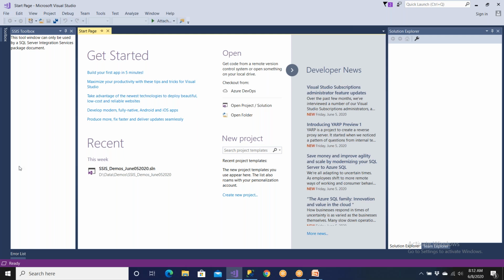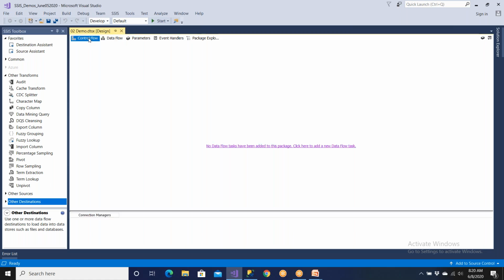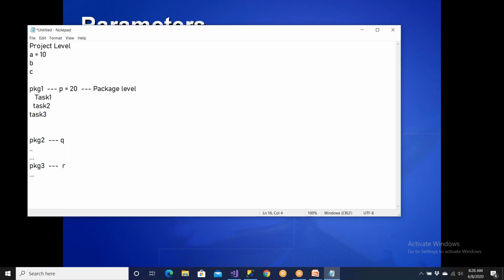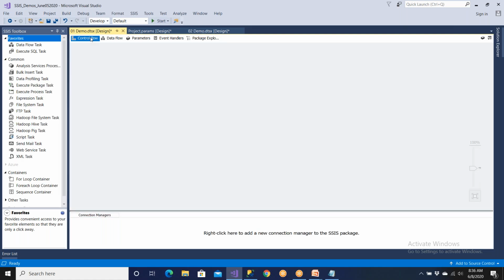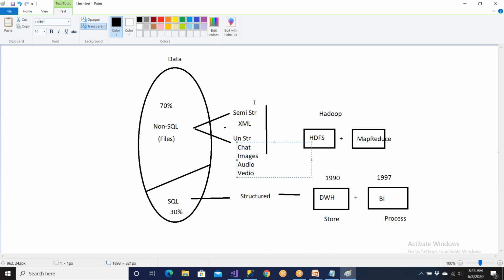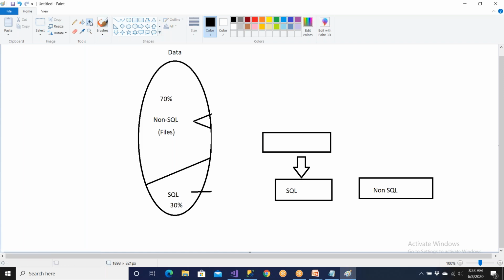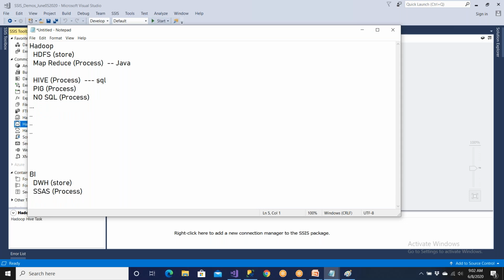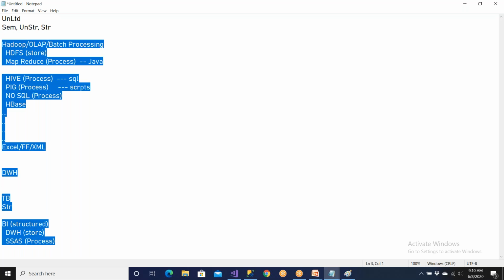MSBI ( SSIS 03 ) Session 23 Control Flow Vs Data Flow Part2